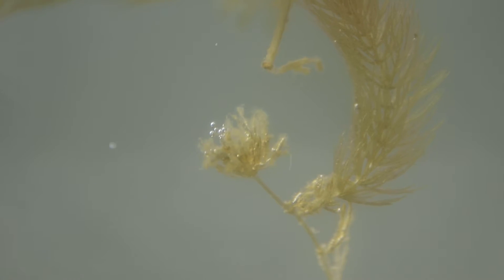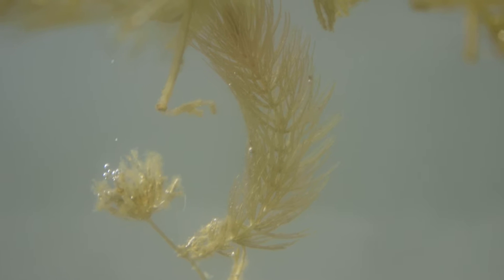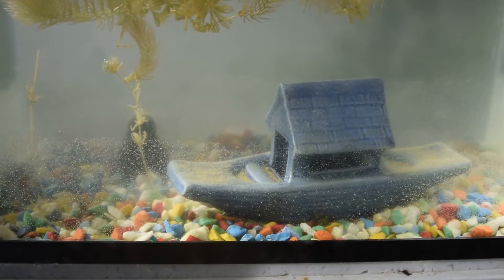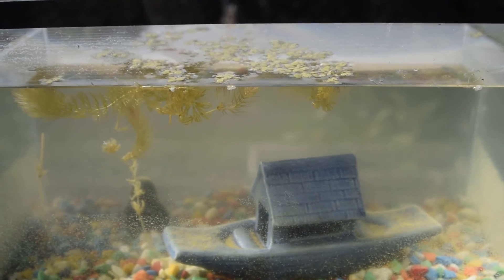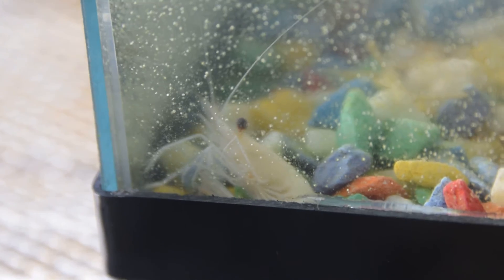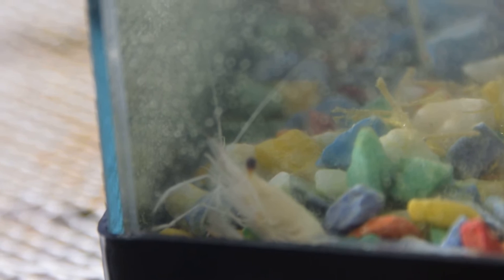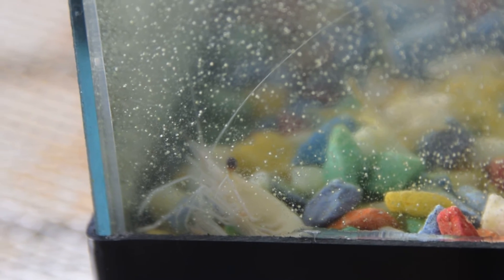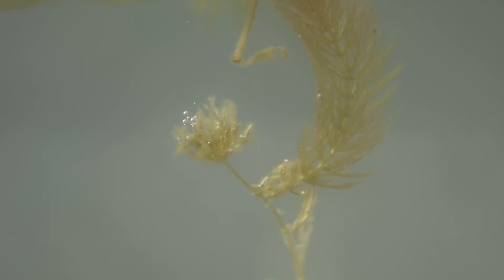Photosynthesis underwater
Just a short video for fun of our aquarium in the sun, where you can see bubbles going up. Unfortunately, being directly in the sun caused the temperature to rise so high that the shrimp died. But you can see some small crustaceans swimming in the foreground in front of the blue boat, even though they are super tiny plankton.